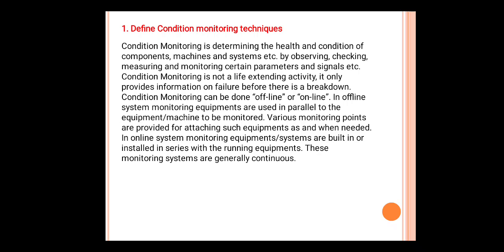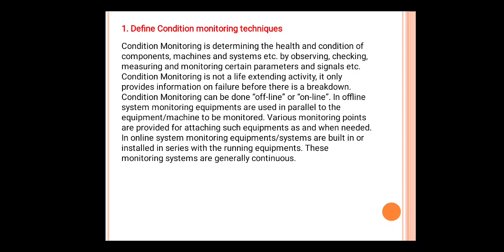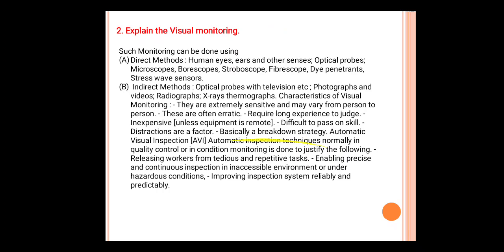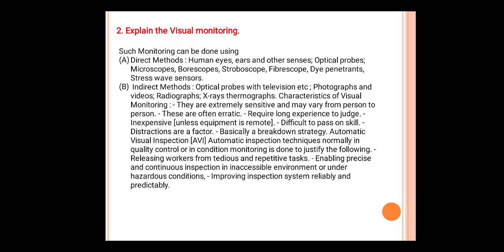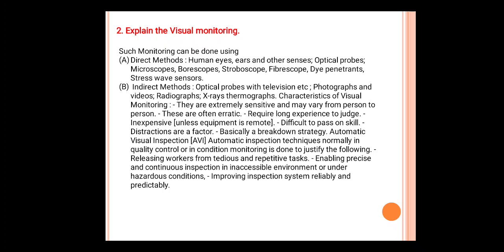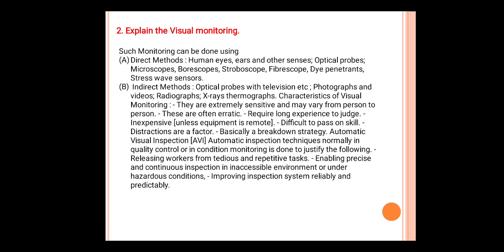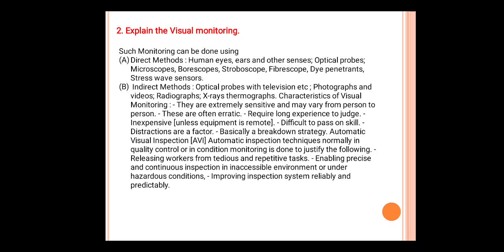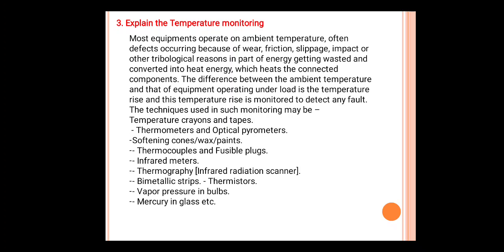UNIT4#MMT@4SEM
Condition Monitoring